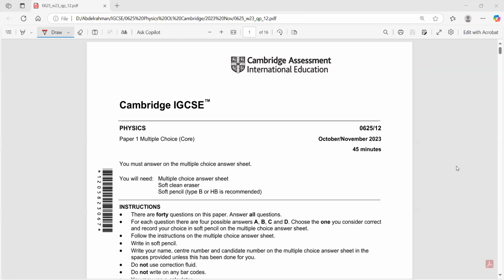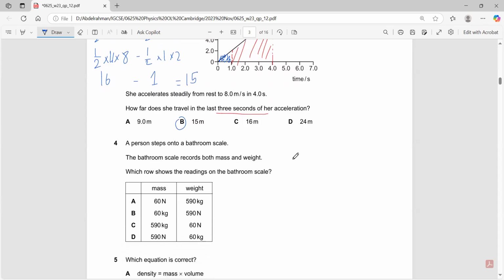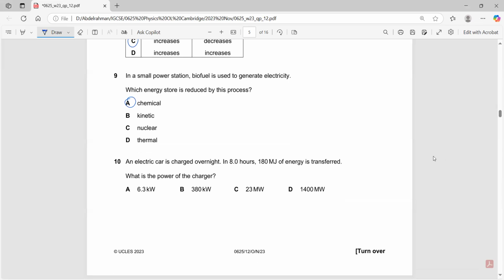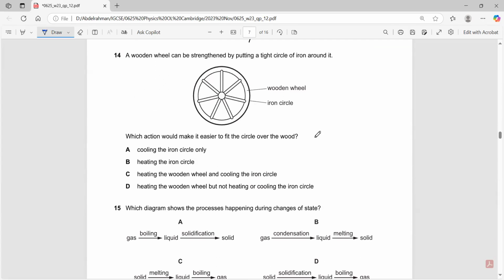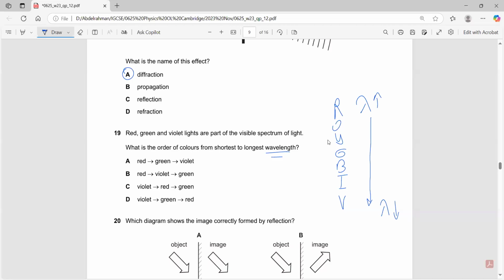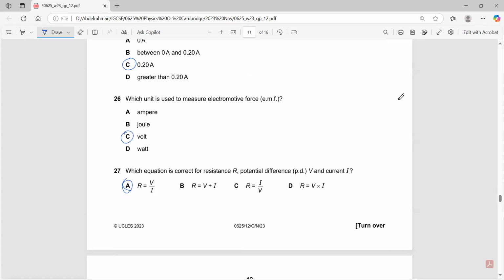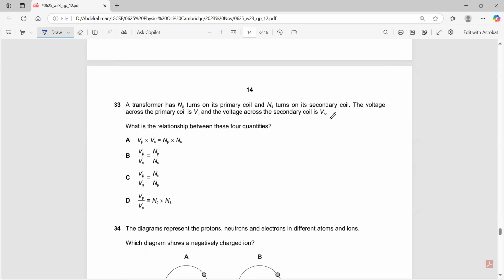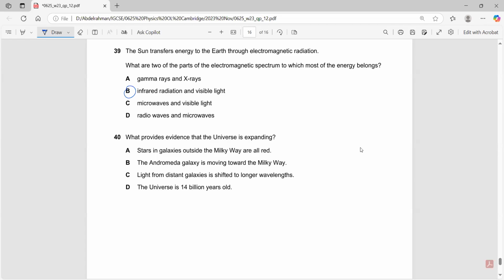IGCSE Physics 0625/12/O/N/23